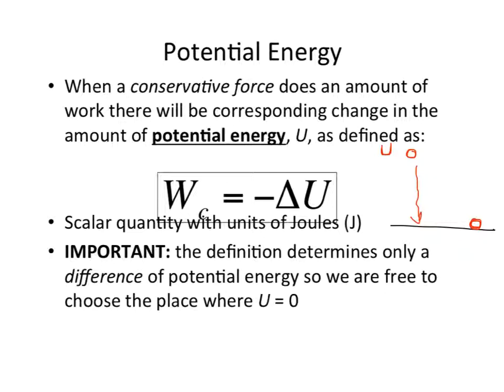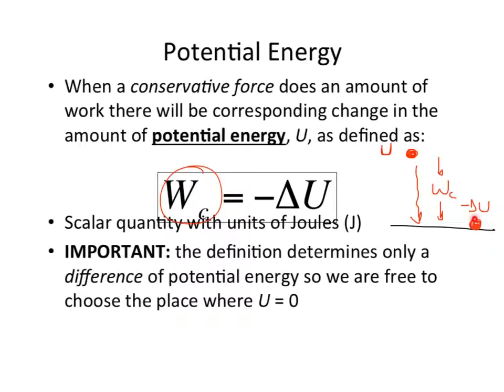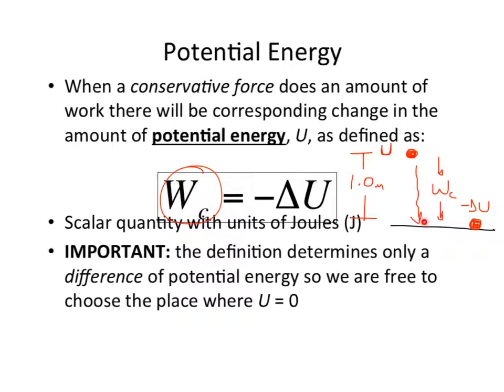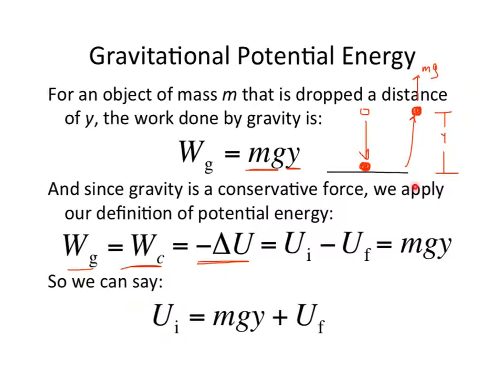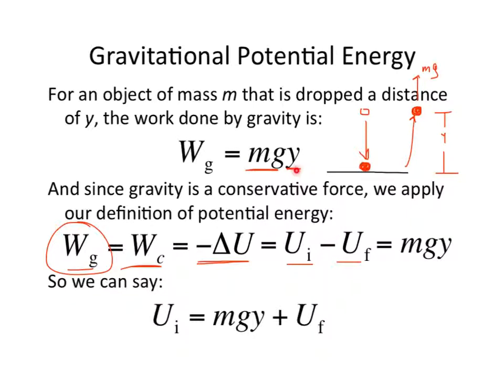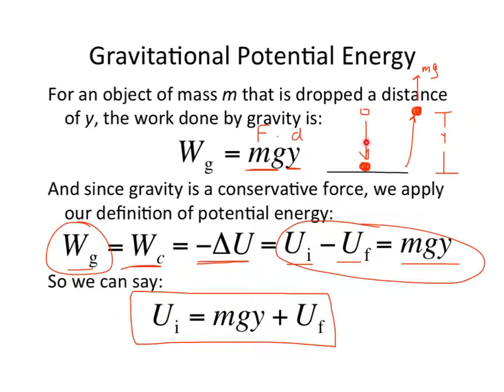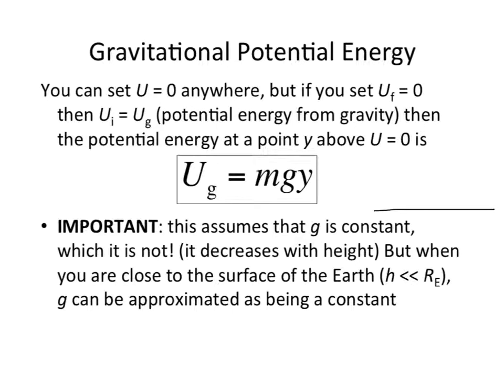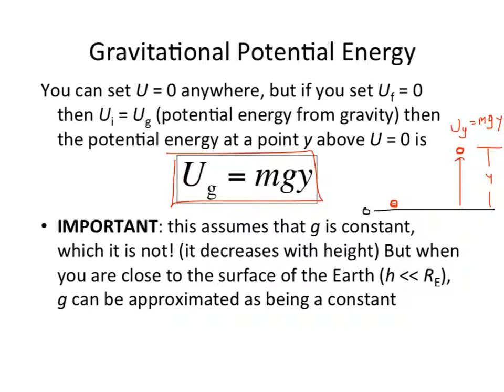HPhy1 - Ch 08 notes - Gravitational Potential Energy